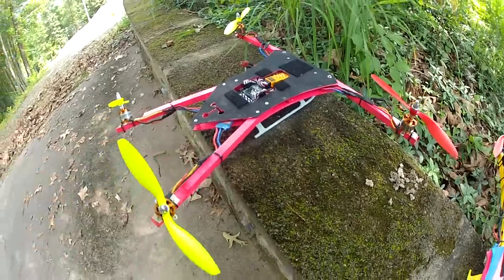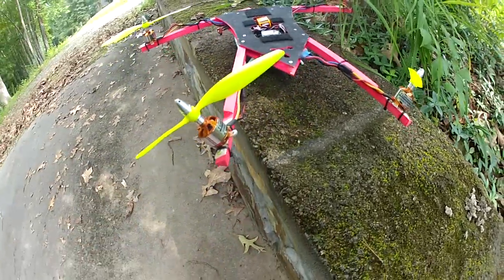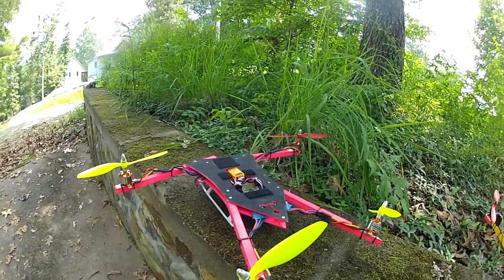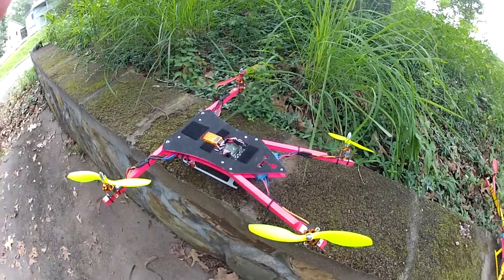Simplecopter V tail demo Long ver.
part list as of 2015

you will need to copy and paste some of the links. sorry

ESC’s (electric speed controller)

Control board KK2.1

 3.5mm bullets

1 pack to connect the esc’s to the motors for crash break away.  Buddyrc also has them

(For Vtail)

for Tri and T copter)

Props

Buddyrc USA based

counter clockwise

clockwise

10x5 use with 1400kv on 3 cell only or 980kv on 3 or 4 cell ( these are more efficient but not as snappy for aerobatics. They are very good in the wind)

Motors

High end (at least for me) sorry these are hard to get. I have made these very popular.

Sunnysky 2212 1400kv use 8x4.5 prop on 3 or 4 cell or 10x5 on 3 cell.

Ebay also has them

Sunnysky 2212 980kv use 10x5 with 4 cell pack. These give 10 to 15% more flight time with slightly reduced power. They have enough power to fly on 3 cell but if loaded with fpv gear then use 4 cell.

servo if you need  (not needed for the Vtail)

Cheap servo if you are on a budget

More heavy duty servo

Hitec HS82MG

KK2 control board vibration pads

Motor and servo pads

zip ties

5 Male to male servo connectors to hook receiver to board

for Vtail you will need 1 foot of red and black 14 gauge wire and 9 feet of 18 gauge wire for esc extension. For tri and t copter the same but 7 feet of 18 gauge is fine.

As far as batteries go i like the hobbyking compact zippy.

And the Glacier batteries from Buddyrc